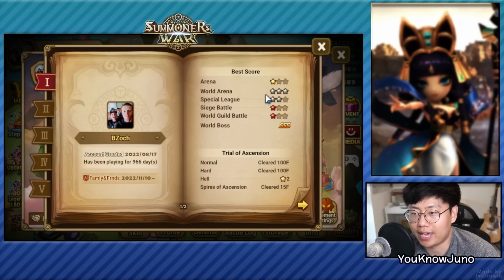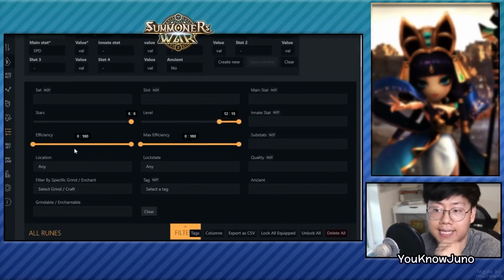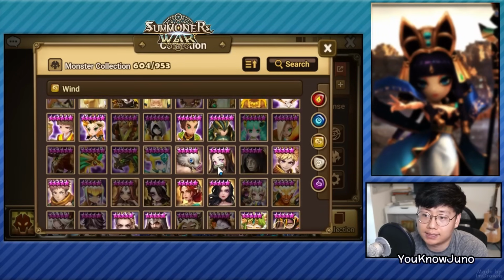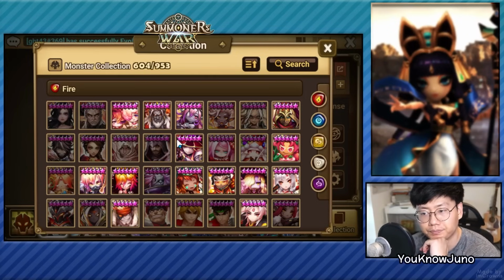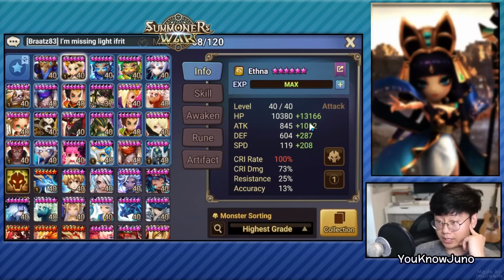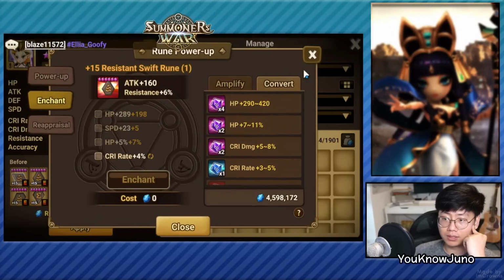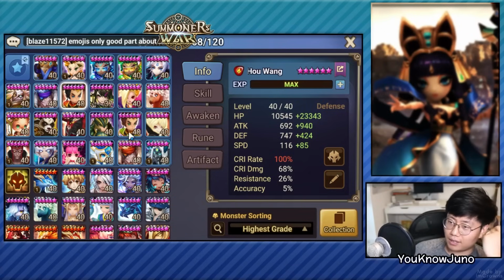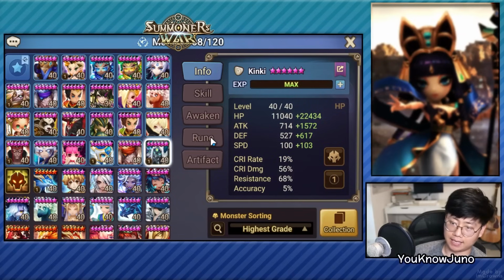You Should Have no Issue Ranking Higher with Accounts Like This [BZoch Review]